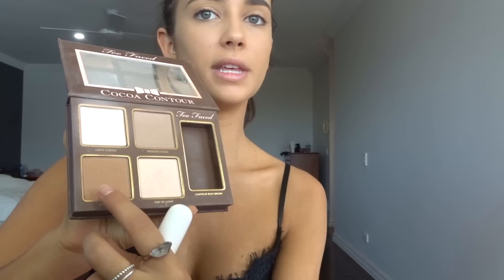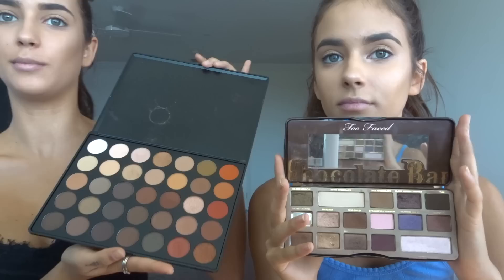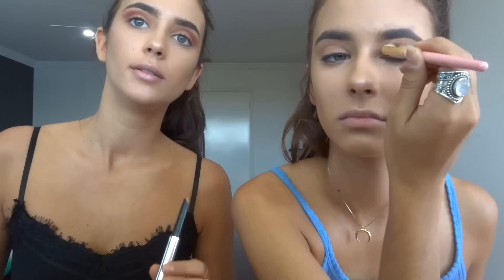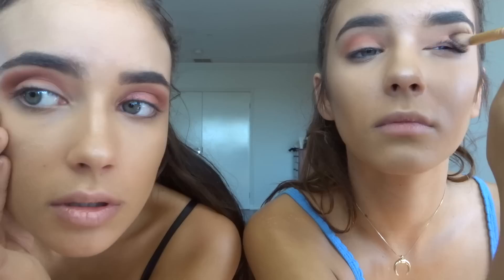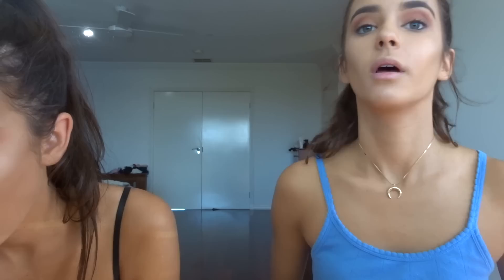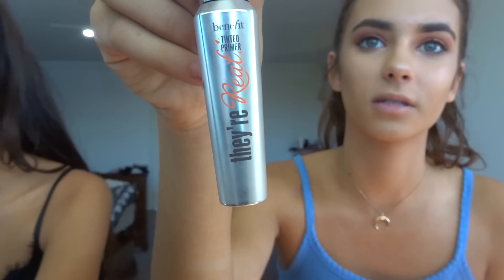Our Festival Makeup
Watch this to see us do our festival makeup and talk about random stuff
Like if you want to see more makeup videos!